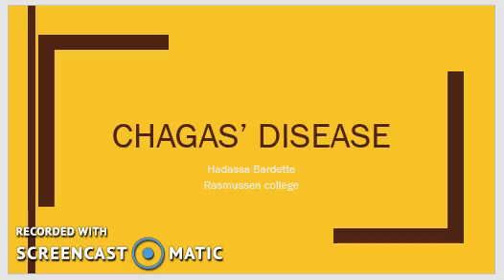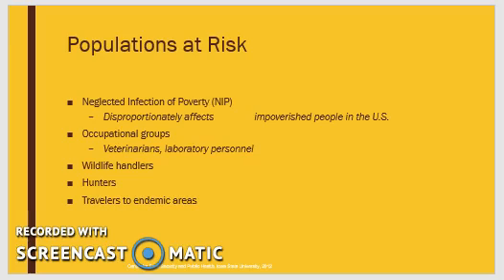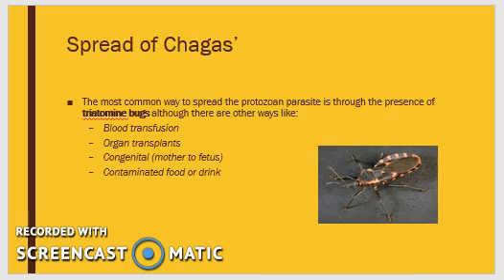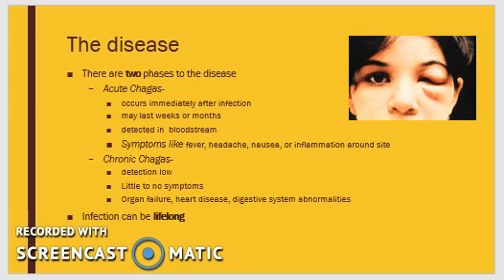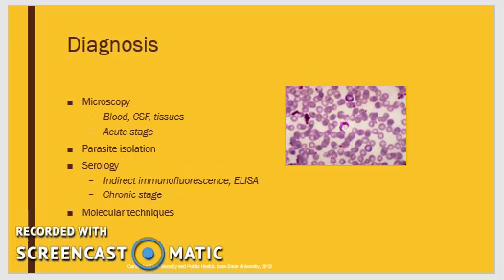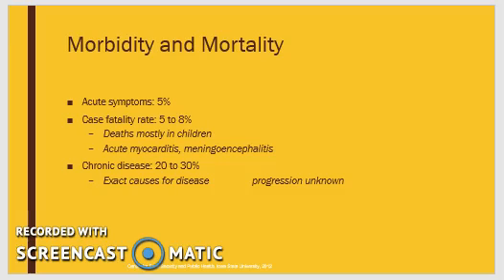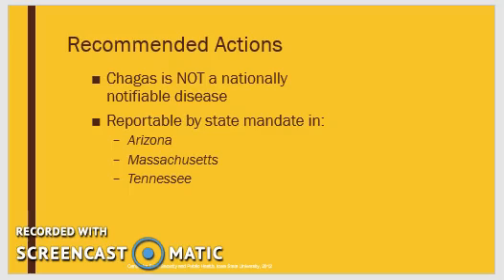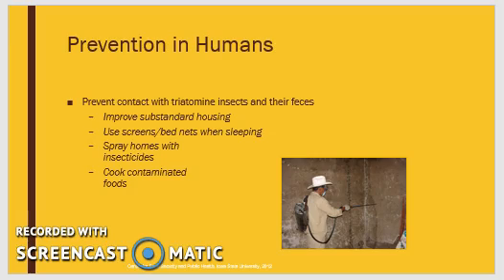chagas disease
Module 11 project